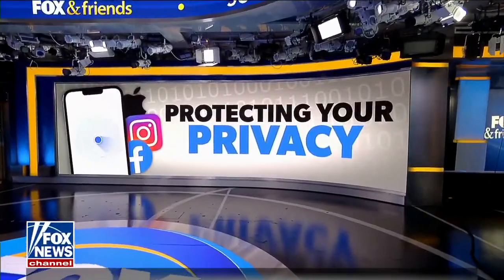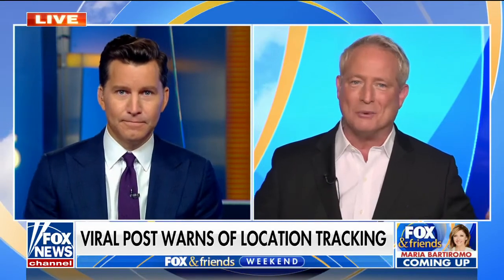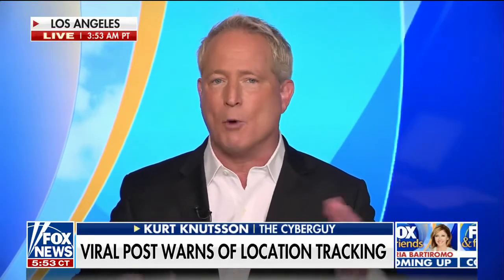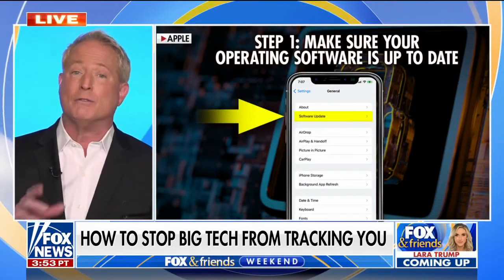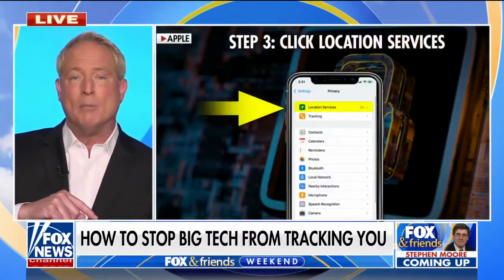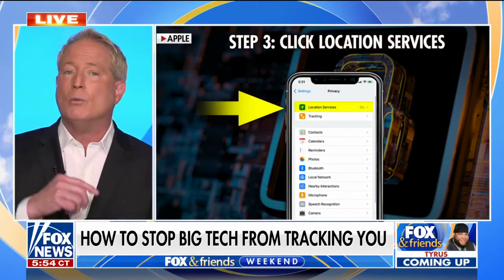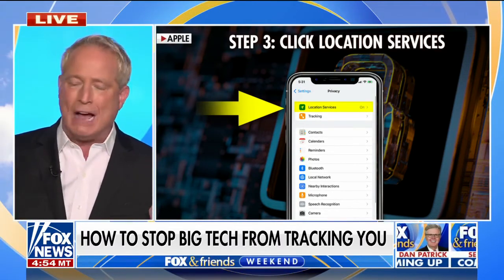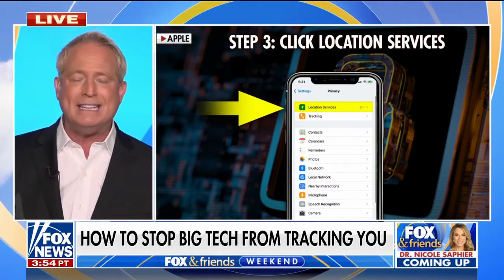How to stop your phone from sharing your location with others | Kurt the CyberGuy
These apps shouldn't be tracking your location.  How to change your location settings to live a more private life

CyberGuy’s Top Choice for Antivirus Software:
Total AV – [2022 BEST CHOICE WINNER]